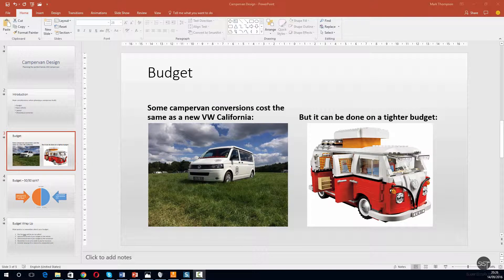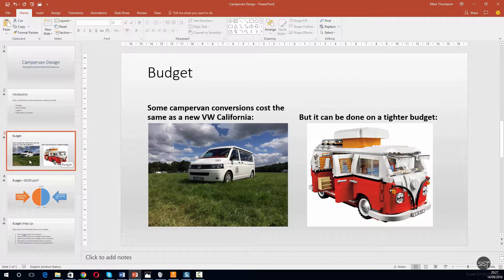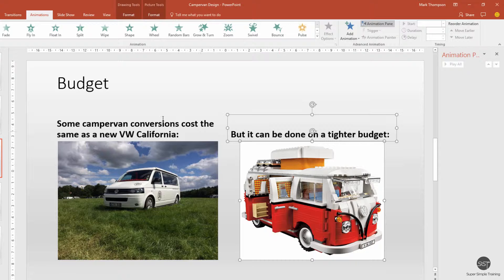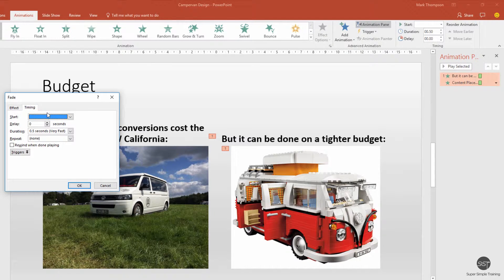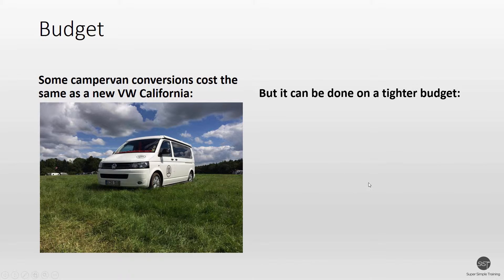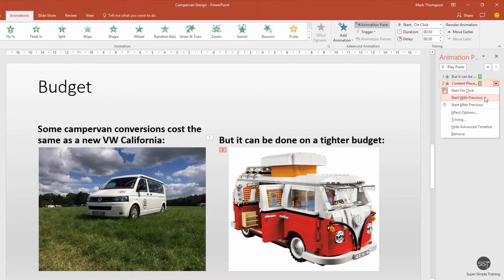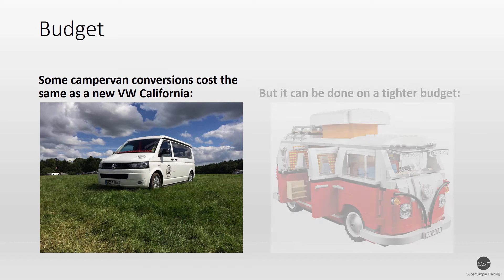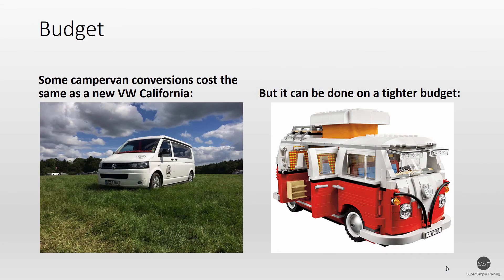PowerPoint 2016 - Animations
Learn how to apply animations in PowerPoint 2016.